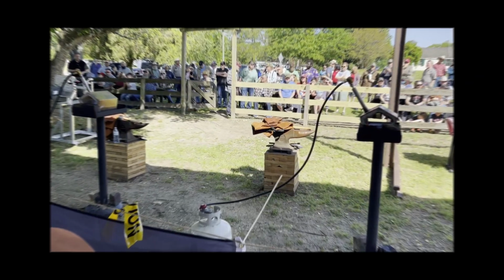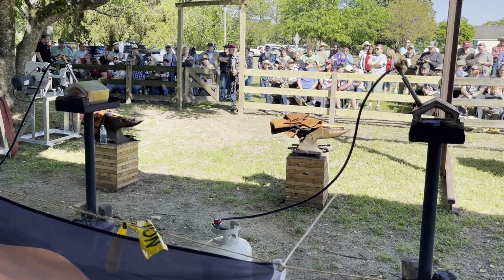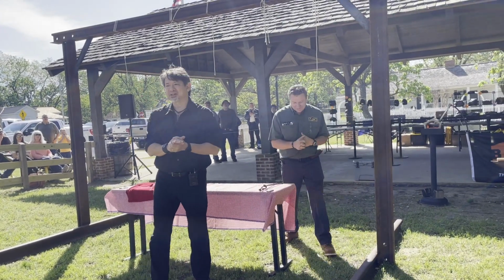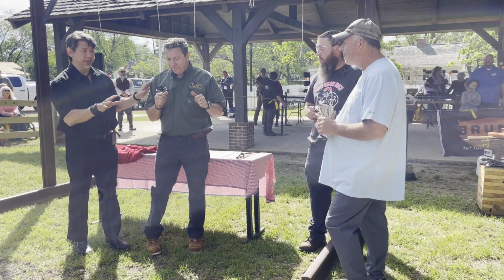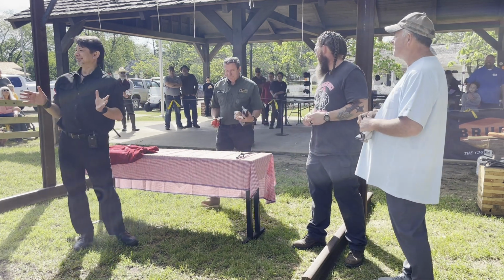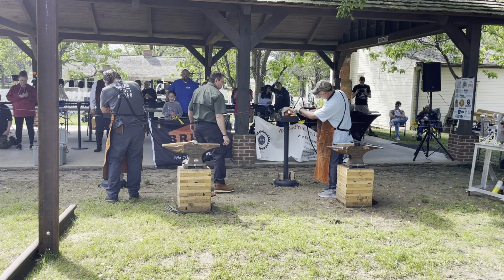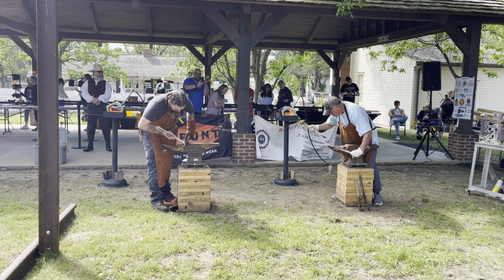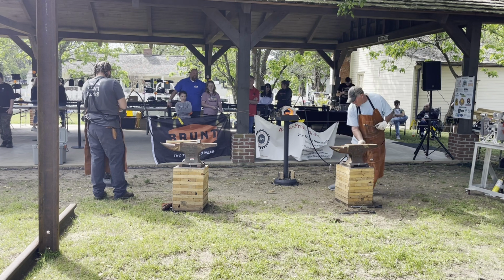40 min forging challenge at the 2nd Annual James Black Bowie Heritage Festival 2023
At this years 2nd Annual James Black Bowie Heritage Festival there was a 40 minute  forging competition. Hosted by Doug Marcaida, Ricardo Vilar, Jerry Fisk and a cast of others we get to see new makers see if they can become 40 minute forge champions.